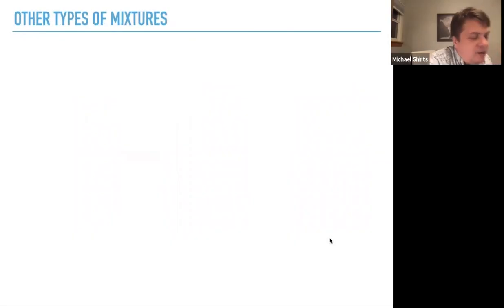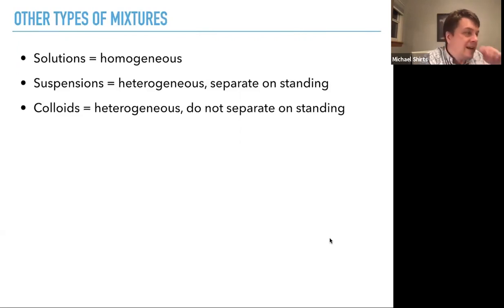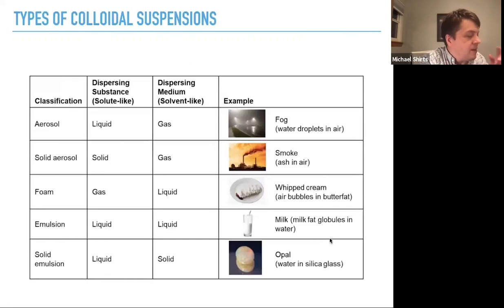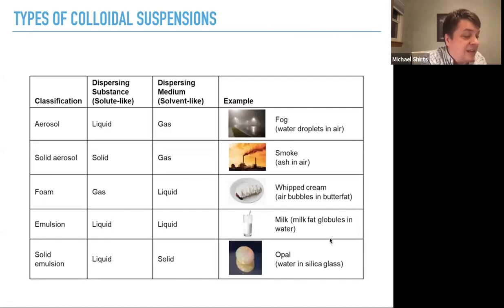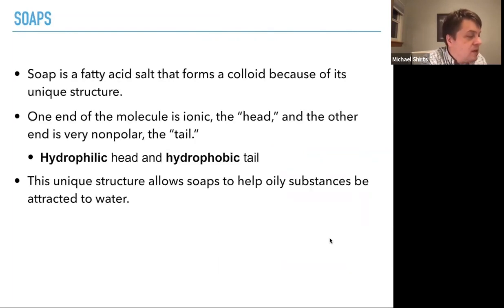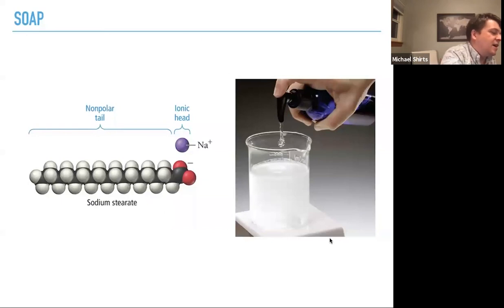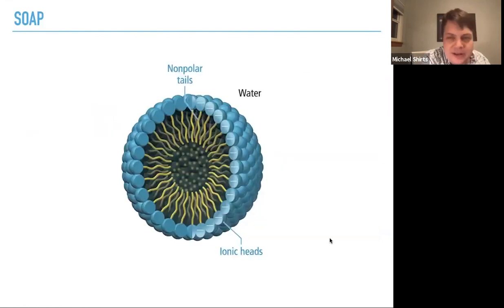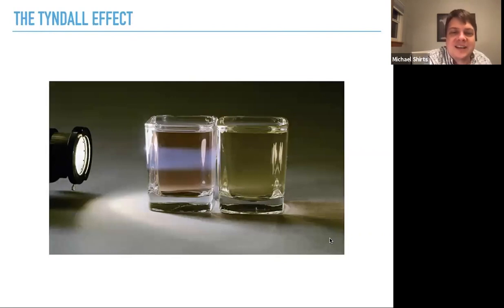Nonhomogeneous Mixtures - General Chemistry - Michael Shirts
Mixtures that are nonhomogeneous at the molecular level